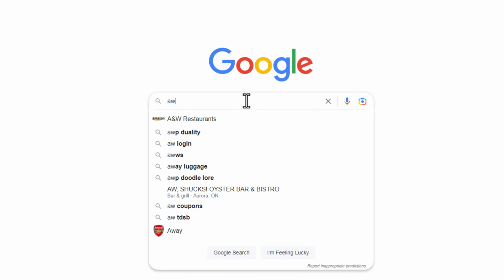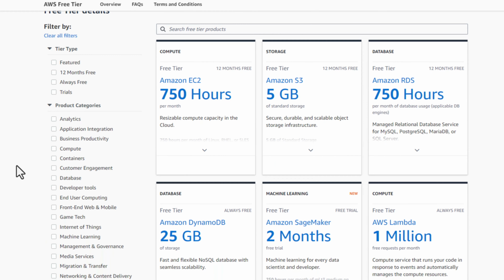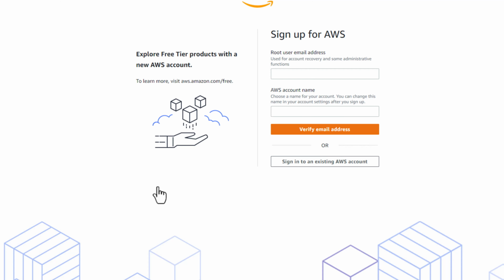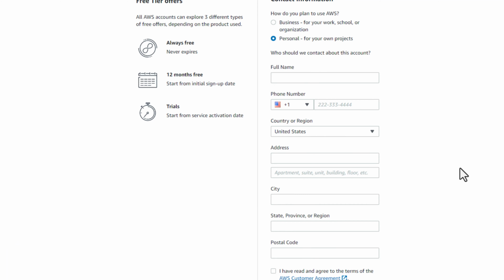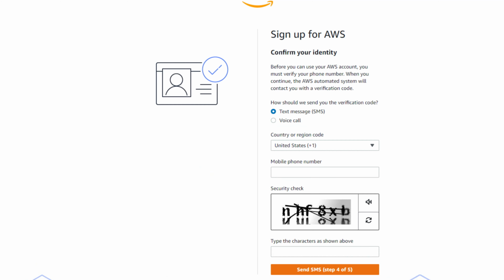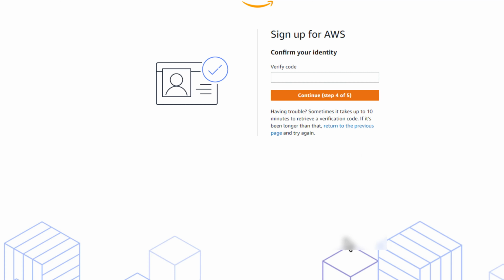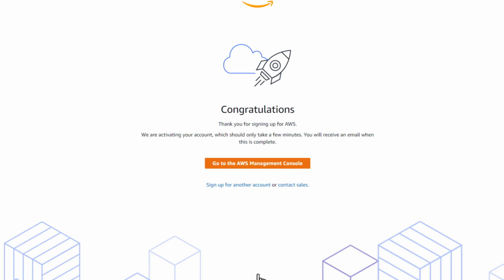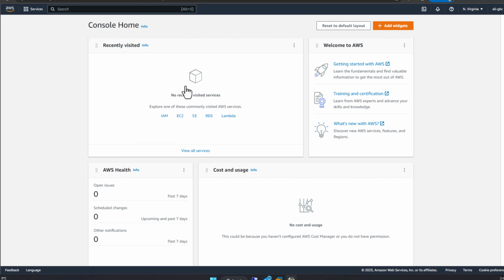AWS Free Tier Sign-Up Tutorial - Your Gateway to Cloud Computing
In this tutorial, I'll guide you step-by-step through the process of signing up for AWS Free Tier - your gateway to cloud computing! With AWS Free Tier, you can explore and experiment with a range of AWS services for free, including EC2, S3, Lambda, and more. Whether you're a developer, student, or entrepreneur, AWS Free Tier offers you an incredible opportunity to learn, build, and innovate with the power of the cloud.

In this video, I'll show you exactly how to sign up for AWS Free Tier, including how to create an AWS account and verify your identity.

So, if you're ready to unlock the power of the cloud and start your cloud journey for free, join me for this AWS Free Tier sign-up tutorial!

🚨 Watch me to stand out more on